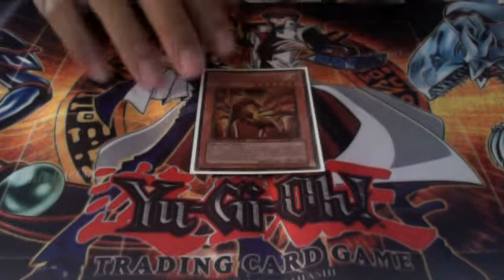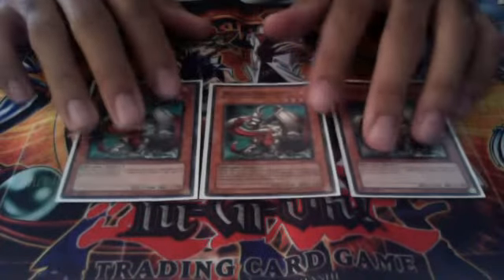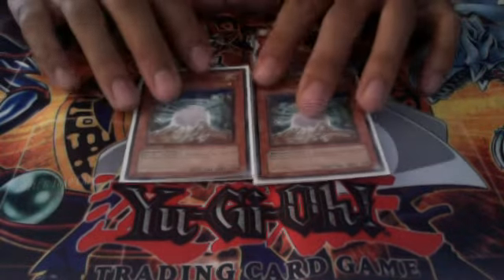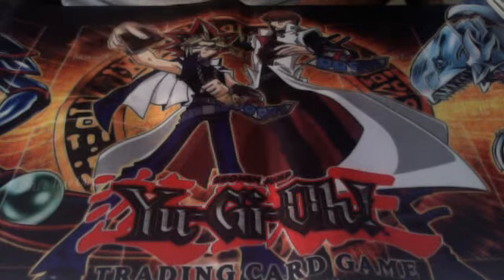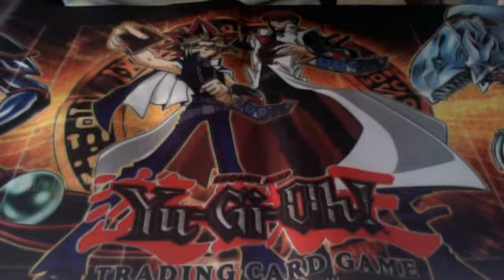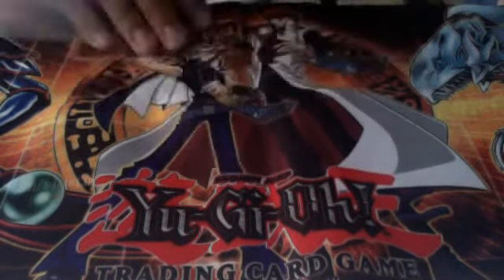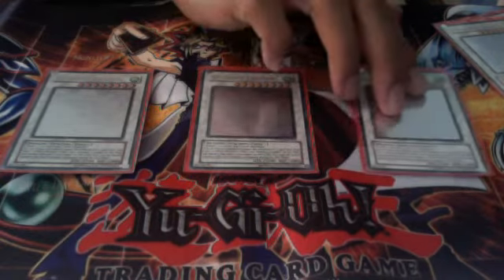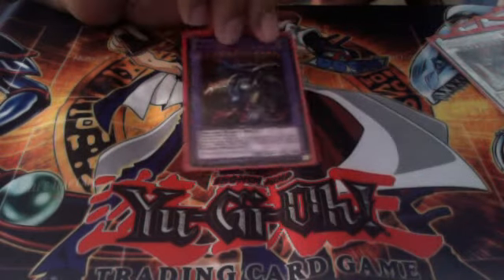Blue-Eyes White Disaster Deck (Oct 8th 2011)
Here's my build that I will be using at my Locals and Regionals! Let me know what you guys think! Enjoy!

Monsters:

Red-Eyes Darkness Metal Dragon (x3)
Blue-Eyes White Dragon (x3)
Prime Material Dragon (x1)
Koa'ki Meriu Drago (x3)
Red-Eyes Wyvern (x2)
Delta Flyer (x2)
Masked Dragon (x3)
Exploder Dragon (x1)
Totem Dragon (x2)
The White Stone of Legend (x2)

Traps:

Seven Tools of the Bandit (x1)
Dimensional Prison (x2)
Solemn Judgement (x1)

Extra Deck

Number 17: Leviathan Dragon
Leviar The Sea Dragon
Brionac, Dragon of the Ice Barrier
Orient Dragon
Exploder Dragonwing
Ancient Fairy Dragon
Black Rose Dragon
Stardust Dragon (x3)
Red Dragon Archfiend
Scrap Dragon
Trishula, Dragon of the Ice Barrier
Trident Dragion
Five-Headed Dragon